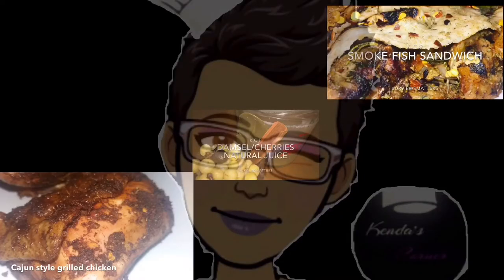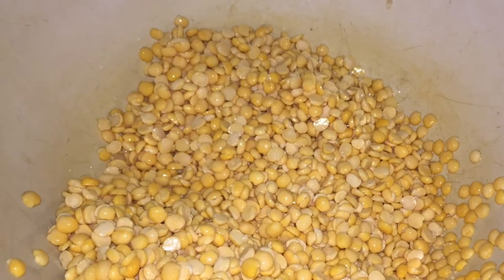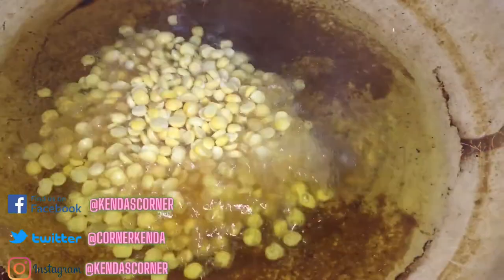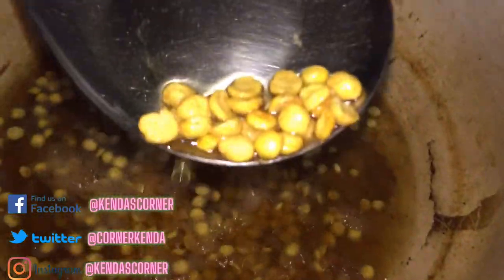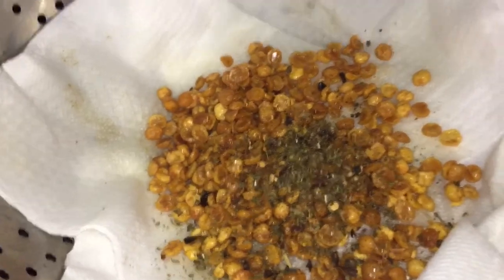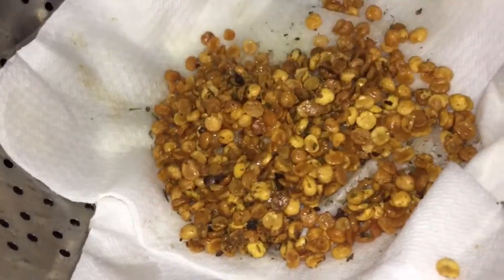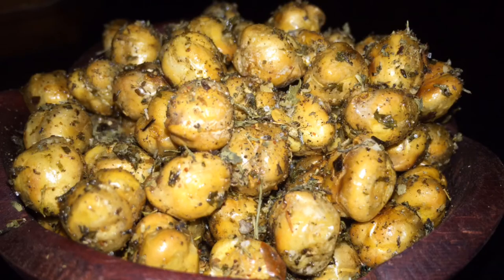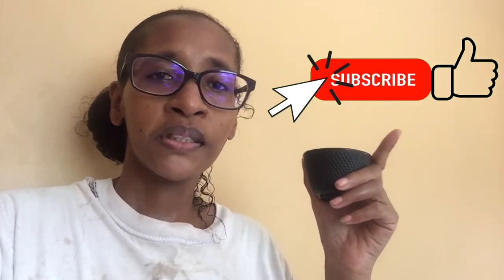Spicy FRIED Split Peas |Fried Dhal